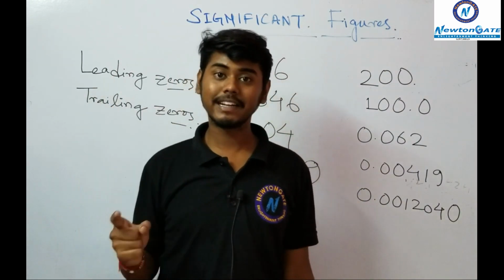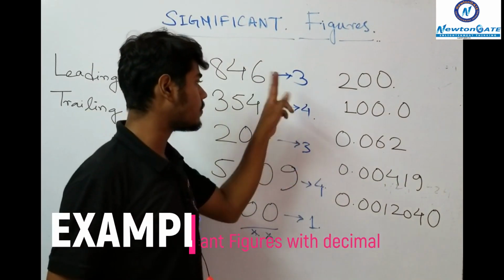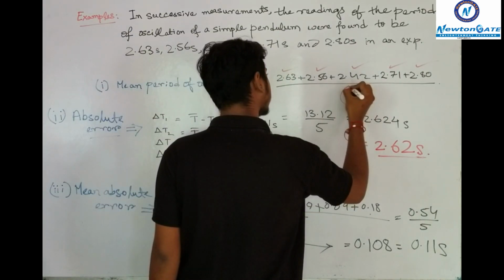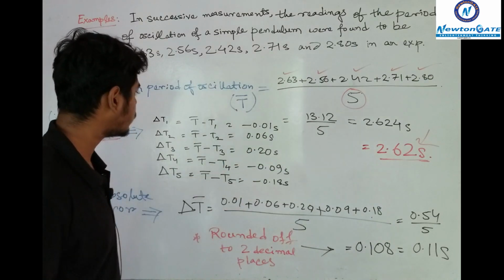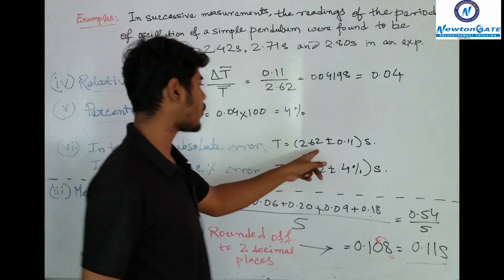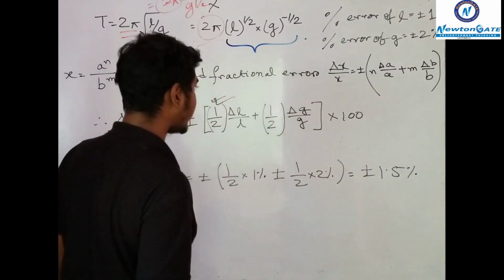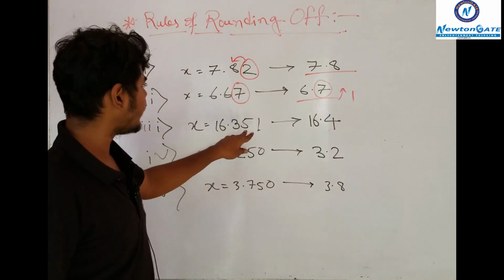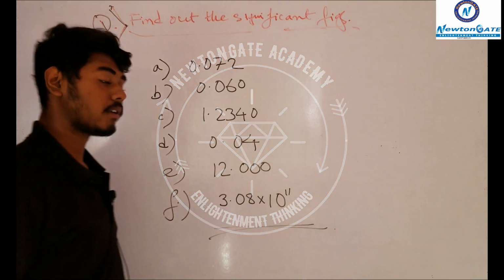Part-2|Units & Measurements class 11 | Physics | Significant Figures Errors Rounding Off-JEE NEET-UG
Part-1 | Units and measurements class 11 | Chapter 2 Physics | CBSE & ISC |JEE Main & Adv | NEET-UG

All the physical quantities are given by a few fundamental quantities or their combinations. The units of such fundamental quantities are called base units, combinations of them being called derived units. The system in which length, mass and time is adopted as the basic quantities, and from which the units of other quantities are derived, is called the absolute system of units.In the SI system of units the first three fundamental dimensions are mass, length and time. The units used to measure these dimensions (and their abbreviations) are defined to be the kilogram (kg), the meter (m) and the second (s).Dimensional analysis is the analysis of the relationships between different physical quantities by identifying their base quantities (such as length, mass, time, and electric charge) and units of measure.All instruments have a smallest increment that can be detected. This smallest increment is called the least- count of the instrument. A meter stick has markings every millimeter (0.001 meter) so its least-count is 0.001 meter. In this video we will cover:-
1.Introduction to physical and non-physical quantities.
2.What are Base units?
3.What are derived units?
4.What do we mean by SI units?
5.How many base units are there?
6.How to measure Length?
7.What is Parallax method?
8.The moon is observed from two diametrically opposite points A and B on Earth. The angle θ subtended at the
moon by the two directions of observation is 1o 54′. Given the diameter of the Earth to be about 1.276 × 107
 m, compute the distance of the moon from the Earth.
9.How to calculate range of length?
10.How to measure mass?
11. What is range of mass?
12.How to measure Time?
13.Accuracy & Precision in instruments.
14.Explain Errors?
15.Different types of errors.
16.What are systematic errors?
17.How to minimize systematic errors?
18.What are random errors?
19.Define Least Count Errors?
20.What are absolute errors?
21.What are relative errors?
22.What are percentage errors?
23. In successive measurements, the readings turn out to be 2.63 s, 2.56 s, 2.42 s, 2.71s and 2.80 s. Calculate the absolute errors, relative error or percentage error.
24.Combining of Errors.
25.Find the relative error in g, T=2π sqrt(L/g)
26.What are significant figures?
27.Rules defining Significant Figures.
28.Change of units doesn't change Significant figures.
29.Ambiguities in Significant Figures.
30.How to write number in scientific notation?
31.Rules for arithmetic operations in Significant Figures.
32.Rounding off Uncertain digits.
33.Calculate the surface area of a cube where side measures 7.203m.
34.Dimensions of physical quantities.
35.Dimensions of Physical World.
36.How do we write Dimensional Formula?
37.How to write Dimensional Equations?
38.Applications of Dimensional Analysis.
39.Conclusion of Dimensional Analysis.
40.Dimensional & Non-Dimensional constants.